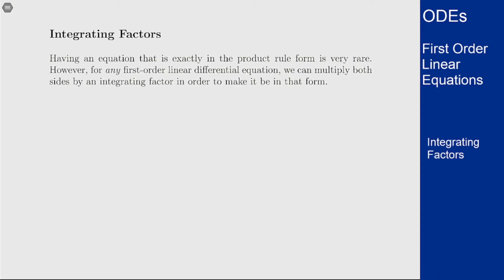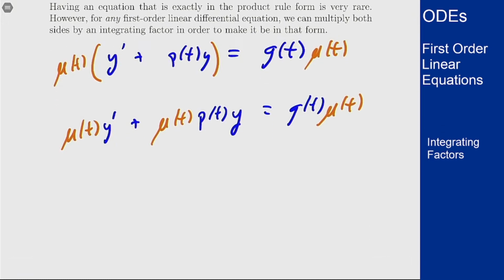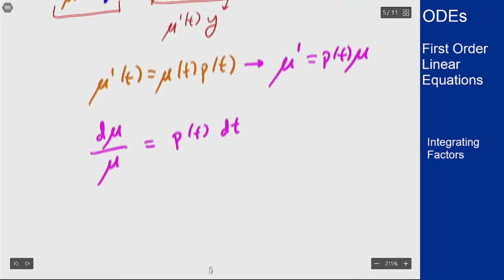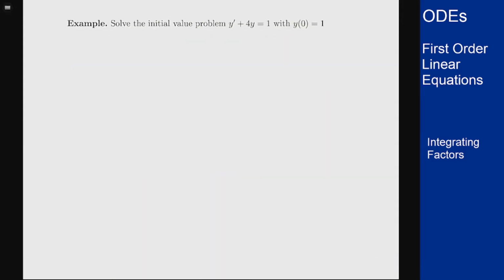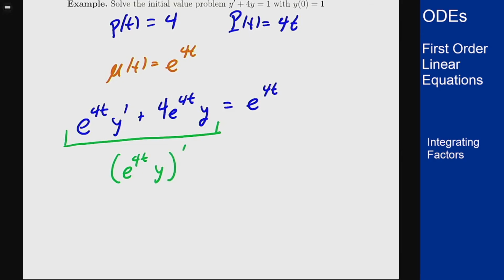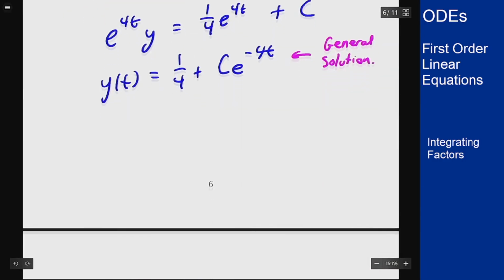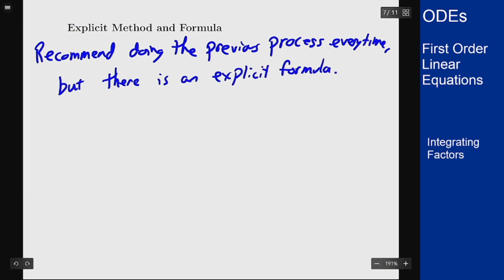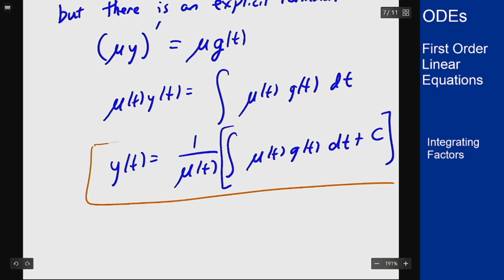Differential Equations - First Order Linear - Integrating Factors